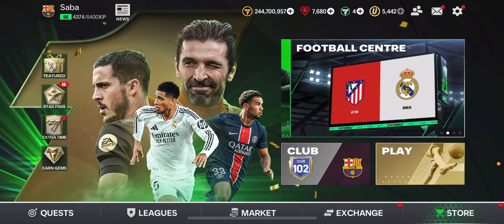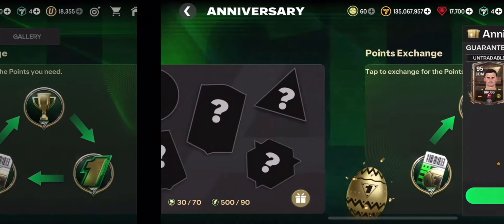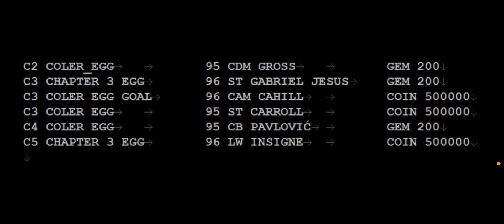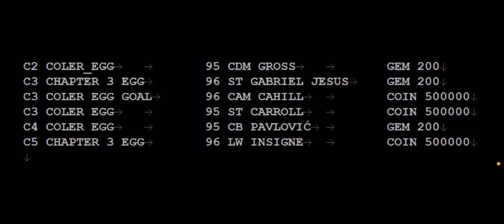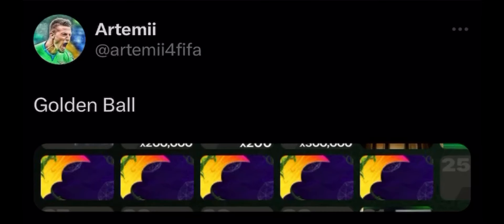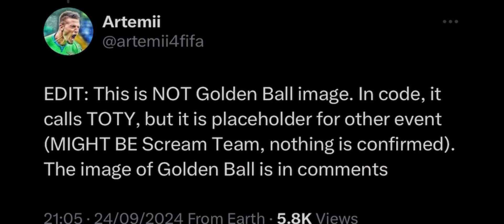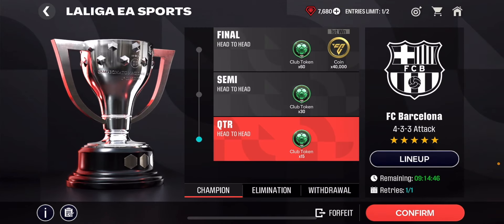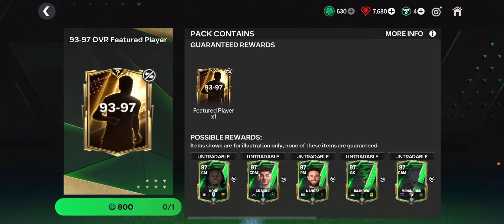HOW TO FIND x6 NEW EGGS IN FC MOBILE 25?! BALLON D’OR FREE GIFTS AND PLAYERS!